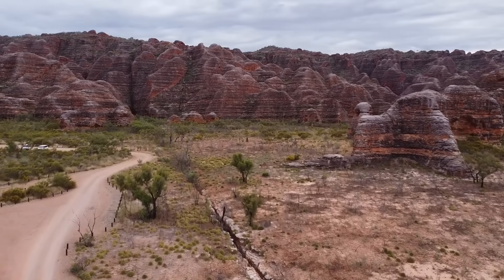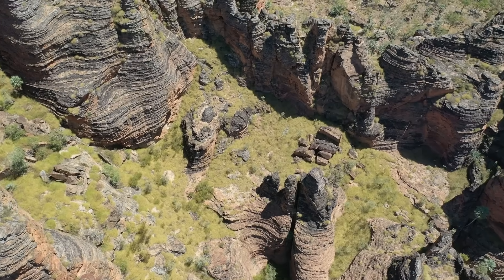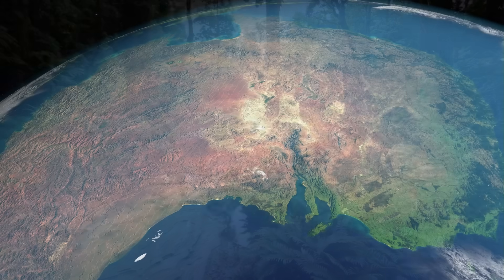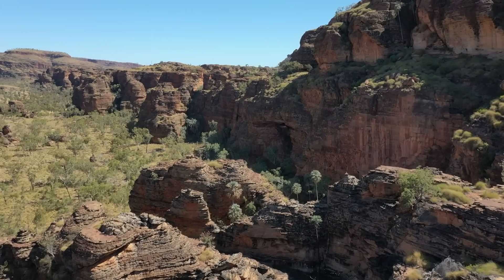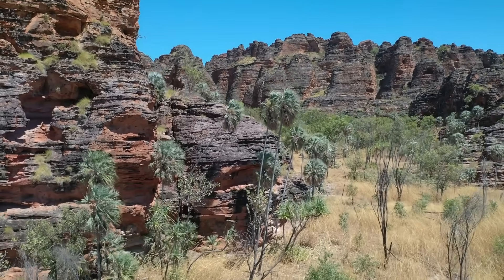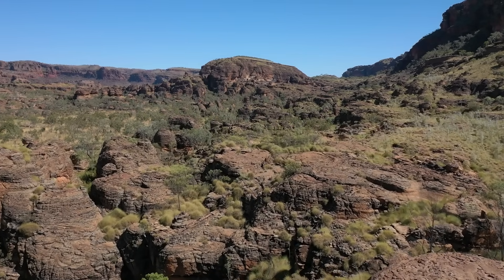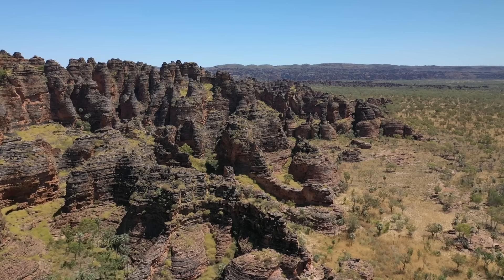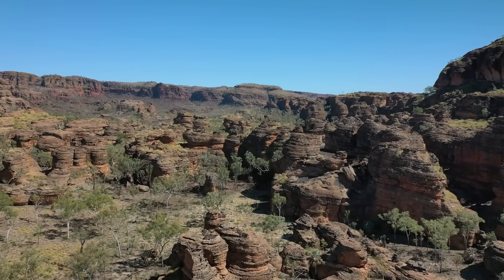A Geological Oddity in Northern Australia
Hidden deep in northern Australia is one of the most overlooked geological landscapes on the continent. In this video, we explore a little-known geological oddity in the Northern Territory that looks more like a ruined stone city than a natural landform. Towering sandstone pinnacles, dome-shaped formations and isolated rock walls rise from the landscape in a way that feels deliberate, almost constructed, yet this place was never built by human hands.

This landscape is located in Keep River National Park near Jarnem, close to the Western Australia border. It is often compared to famous Australian landmarks like the Pinnacles Desert and the Bungle Bungles, but its geological origin is completely different. These sandstone formations are not carved statues or limestone pillars. They are the last surviving fragments of an ancient sandstone surface that once covered a much larger area of northern Australia.

The rocks that form these pinnacles were deposited during the Devonian and Early Carboniferous periods, more than 300 million years ago, when this region was shaped by shallow seas, rivers and shifting sedimentary environments. Over immense spans of geological time, deep chemical weathering weakened the sandstone before erosion stripped away vast volumes of rock. What remains today are isolated domes and towers that resisted collapse slightly longer than the surrounding landscape.

This video explains how long-term erosion, climate change and deep weathering combined to create a landscape defined by subtraction rather than construction. Instead of being built up, this geological oddity formed as everything around it was slowly removed. The empty spaces between the pinnacles represent millions of years of lost rock, making this one of the clearest examples of erosion shaping a landform in reverse.

We also explore how this unusual geology influenced human history in the region. The same weathering processes that formed the pinnacles created rock shelters and overhangs that became important cultural and archaeological sites for Aboriginal people. At Jarnem, geology and human history are inseparable, with the landscape itself shaping how people lived, travelled and left their mark on the land.

If you are interested in Australian geology, sandstone landscapes, ancient landforms, erosion processes or hidden natural wonders, this video provides a deep dive into one of Australia’s most misunderstood geological features. Jarnem Keep is not just a strange rock formation. It is a snapshot of a continent in the process of erasing its own surface, grain by grain, over hundreds of millions of years.

This is a geological story few people know, from a part of Australia rarely discussed, revealing how some of the most extraordinary landscapes are defined not by what was built, but by what has disappeared.